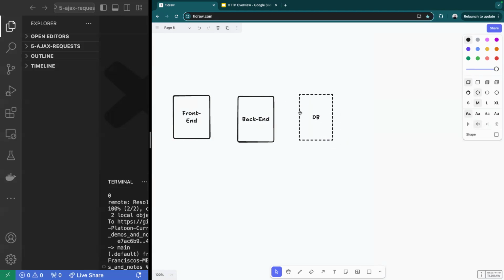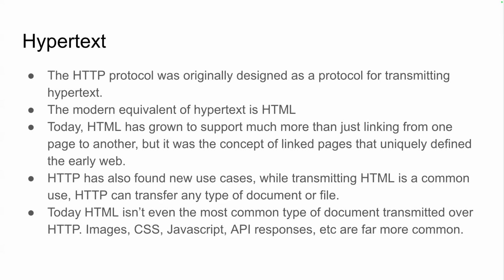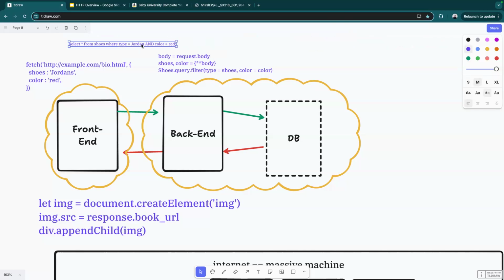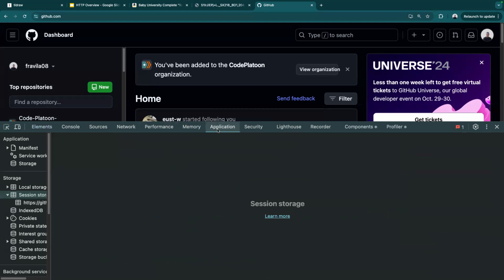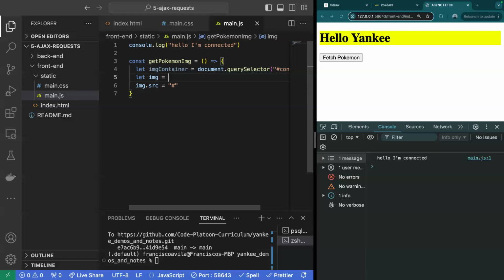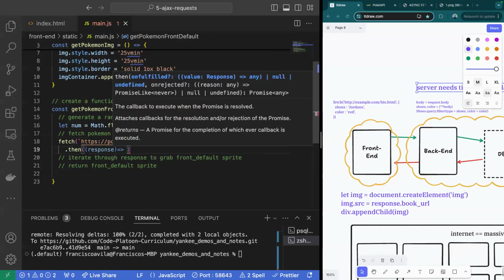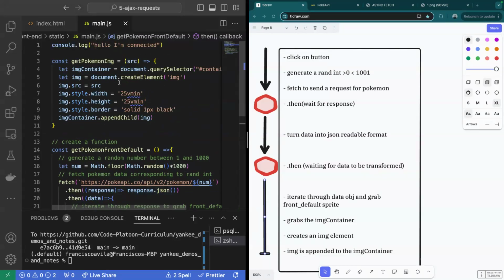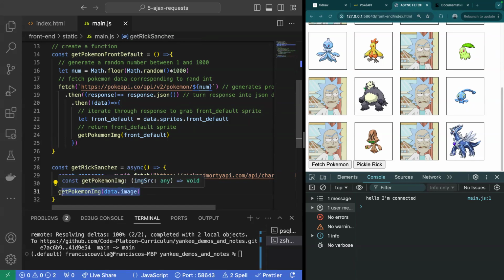5 HTTP & AJAX